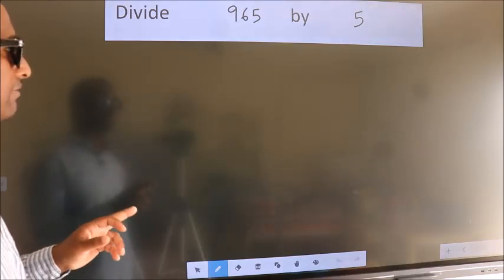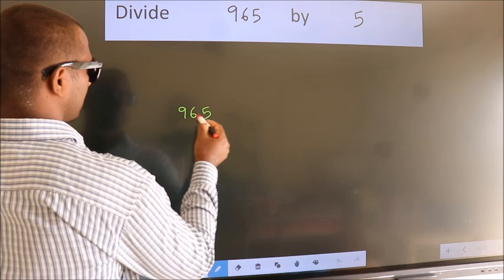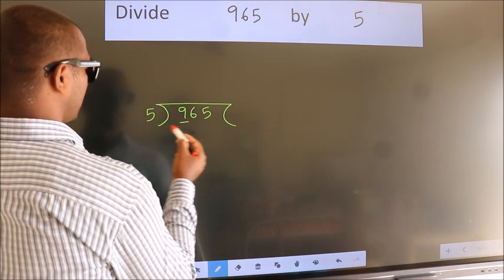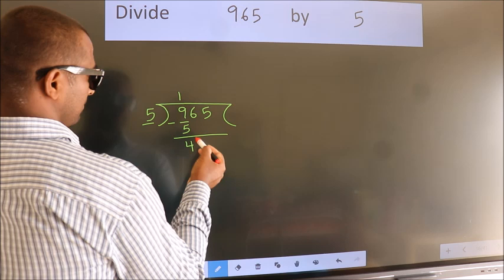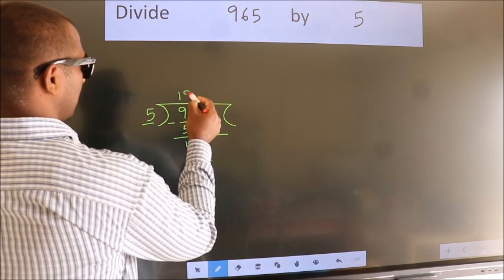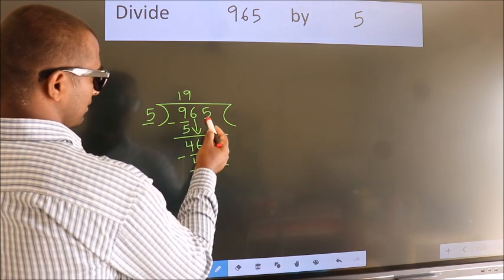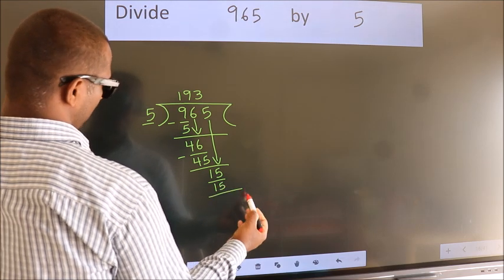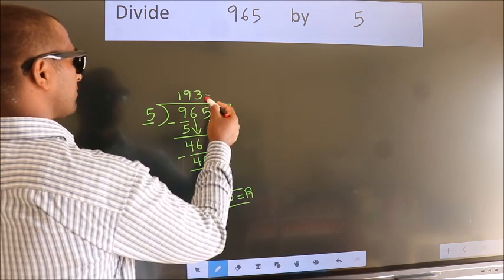Divide 965 by 5